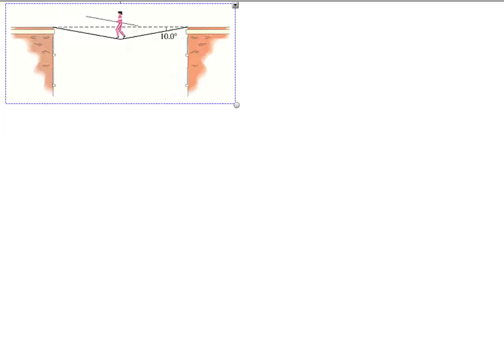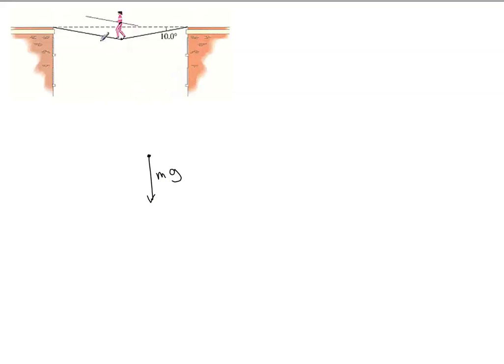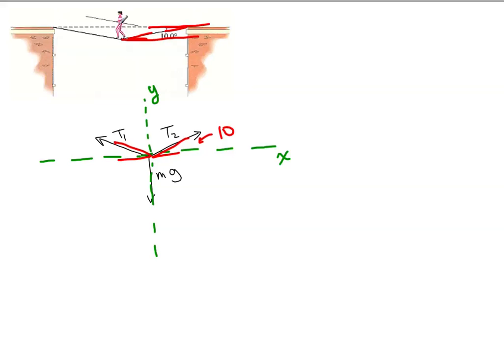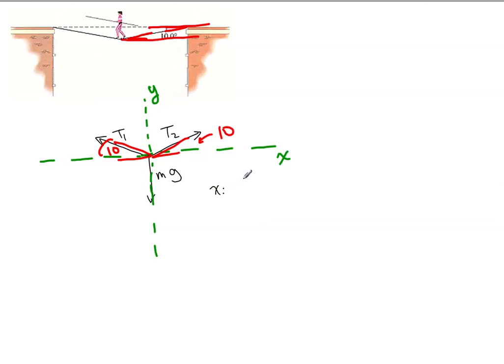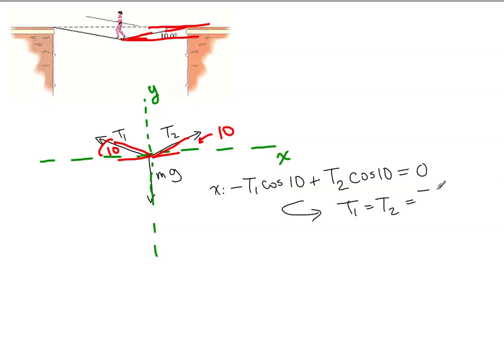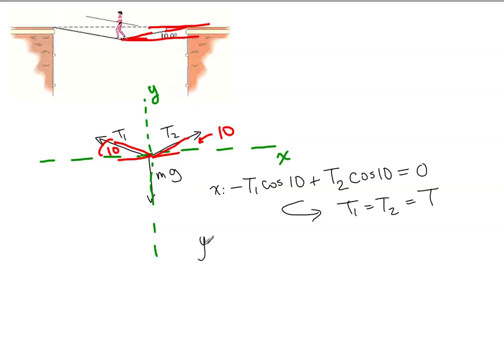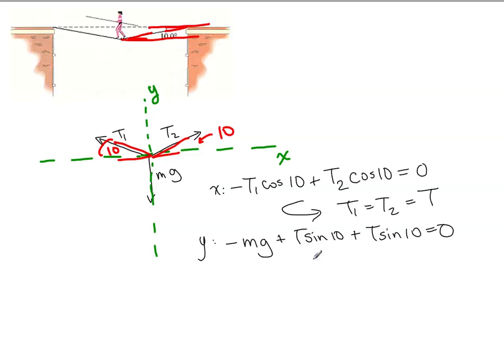Giancoli6 4 P 023